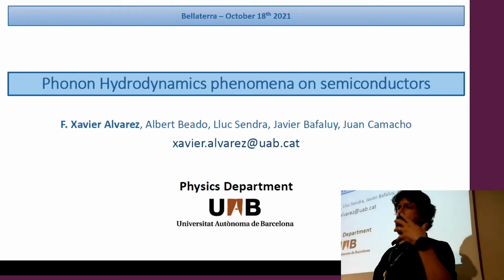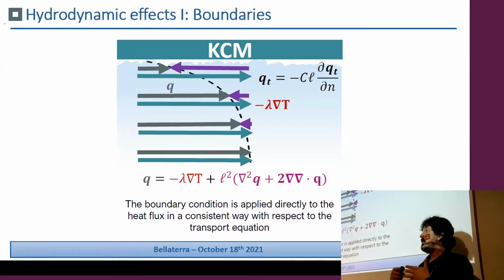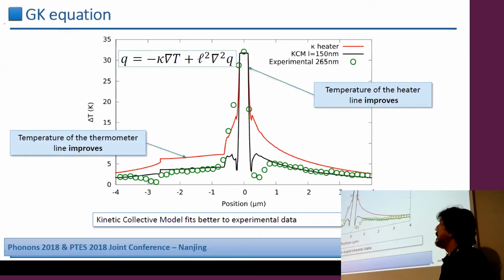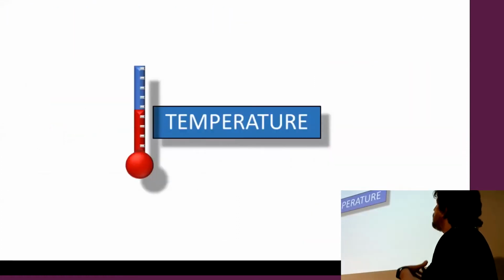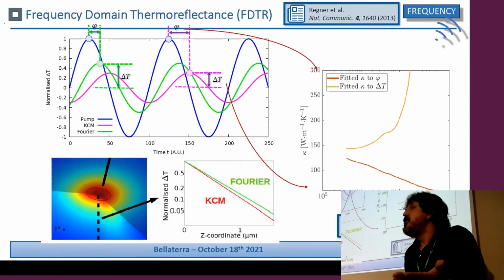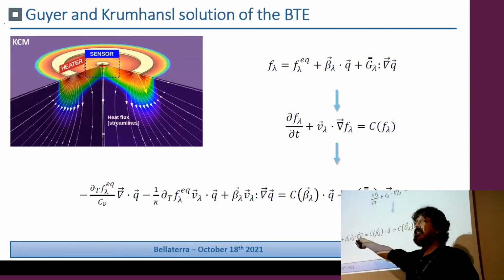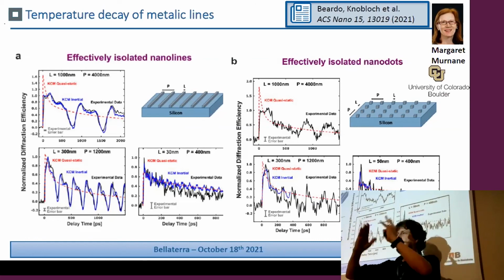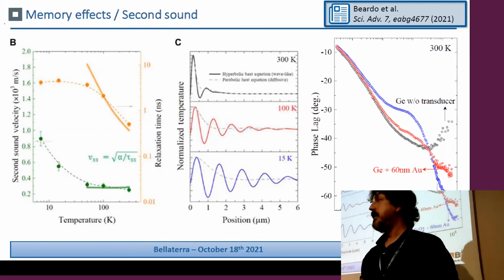Phonon hydrodynamics phenomena on semiconductors - Xavier Álvarez | SOPHOT 2021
Heat transport is becoming increasingly important within the Research Line in Sustainable Energy Conversion and Storage Systems (RL1 at ICMAB).

Besides the fundamental scientific interest, learning how to modulate the heat flow has important applications in conventional electronics (where heat dissipation at the nanoscale is a major issue) or in the design of efficient thermoelectric materials (where materials with low thermal conductivities must be engineered).

The goal of the Severo Ochoa Workshop on Phononics and Thermal Transport (SOPHOT2021) is showcasing some of the most promising achievements in the field, promoting collaborations and bringing together both experimentalists and theoreticians working on these exciting topics.

We hope you can attend and explore the future research in this field.